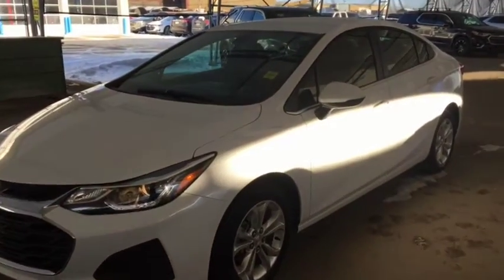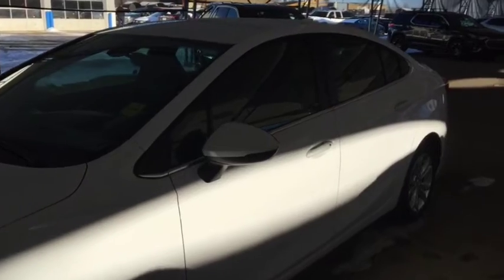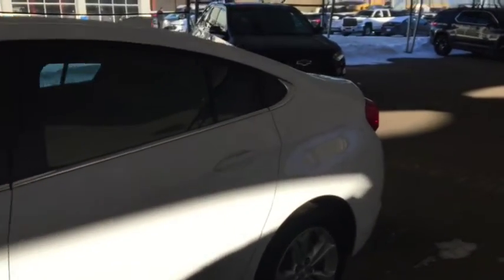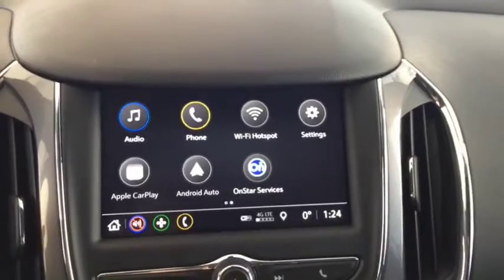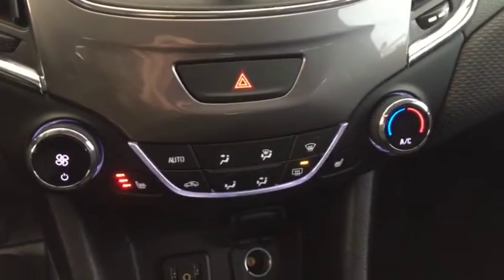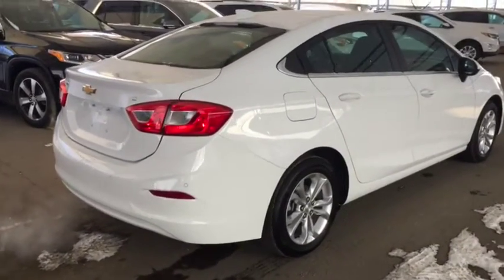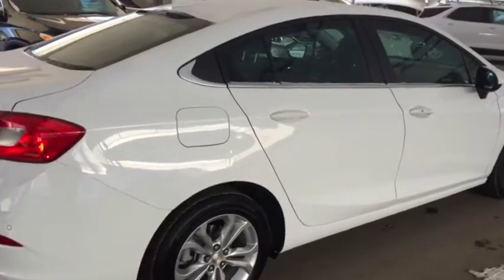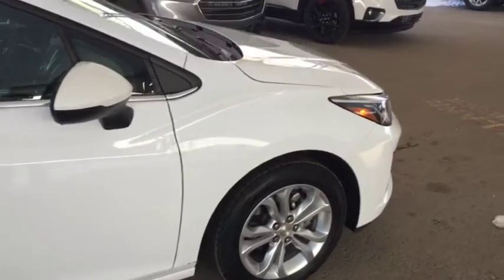2019 Chevrolet Cruze LT LT TRUE NORTH EDITION, 1.4L 4-CYL, 153 HP, 177 LB-FT TORQUE, TURBO, FWD, RE